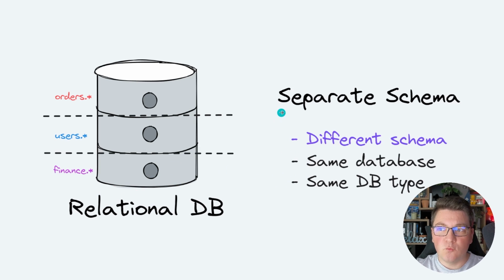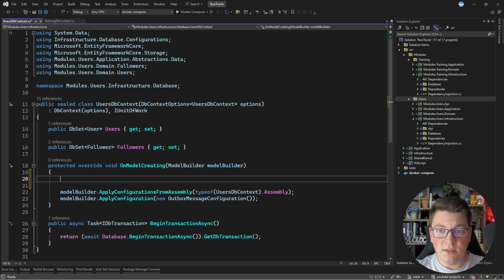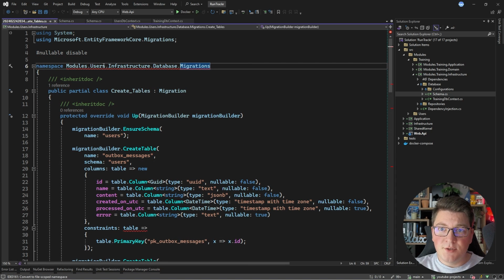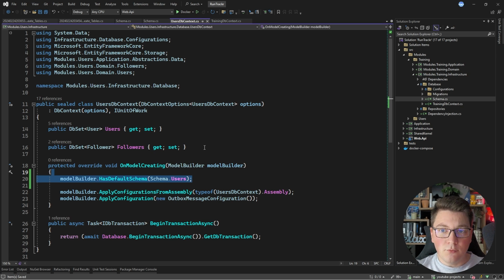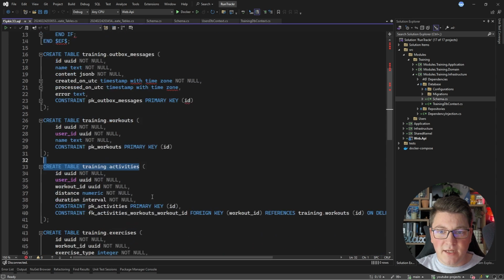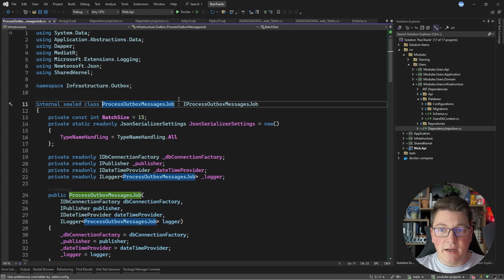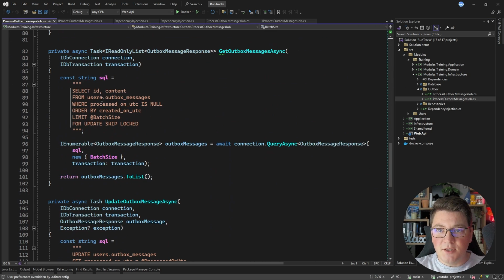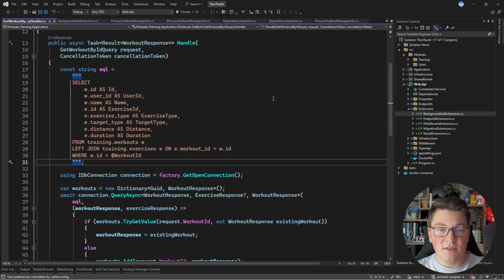Data isolation for Modular Monoliths - DB Schemas, EF Core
A modular monolith is an architectural pattern that structures the application into independent modules or components with well-defined boundaries. The modules are split based on logical boundaries, grouping together related functionalities. This approach significantly improves the cohesion of the system.

In this video, I'll explain why data isolation between modules is important and explore how we can implement logical data isolation using schemas.

What Is a Modular Monolith?

Chapters
0:00 Modular Monolith data isolation
2:16 Adding database Schemas with EF Core
6:46 Fixing the SQL queries
8:45 Creating EF Core SQL migration scripts
9:59 Adding EF migration history to the schema
11:24 Fixing the Outbox processor
14:46 Enforcing data isolation?